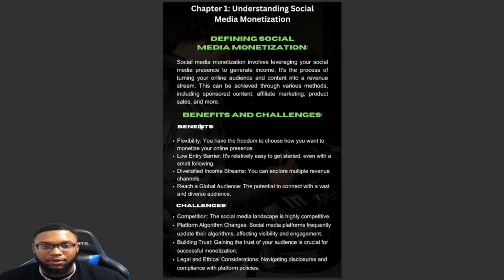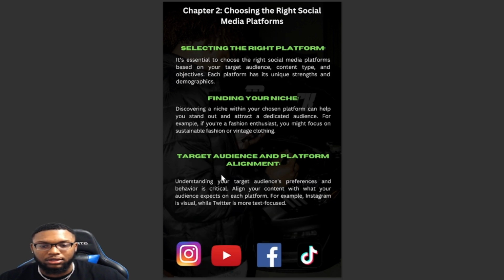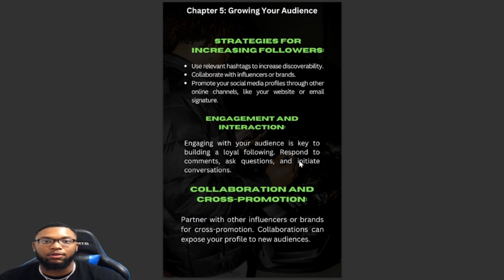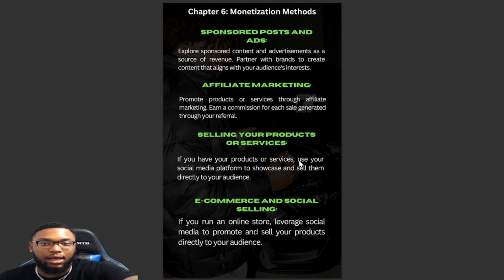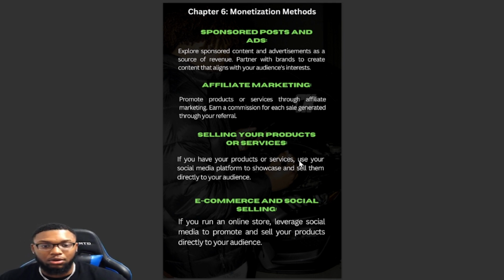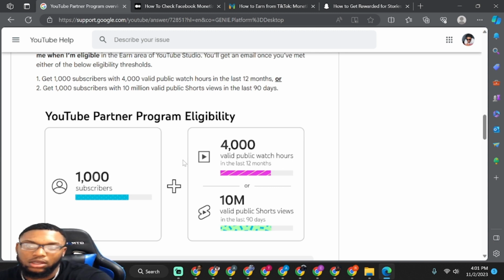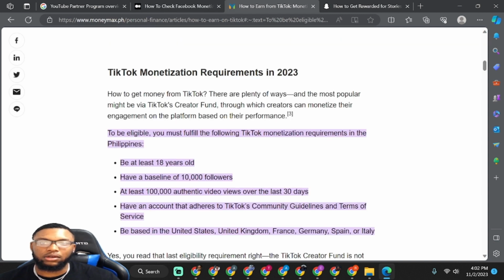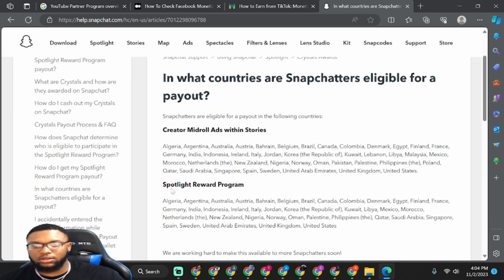LEARN HOW TO MAKE MONEY ONLINE ‼️‼️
My main focus on this channel is to bring you guys high-quality and well-edited lifestyle content,  daily vlogs, financial videos , and more ‼️.

Didn’t enjoy the video ?? Let me kno what other games or things i could work on to entertain you guys more 👍🏾